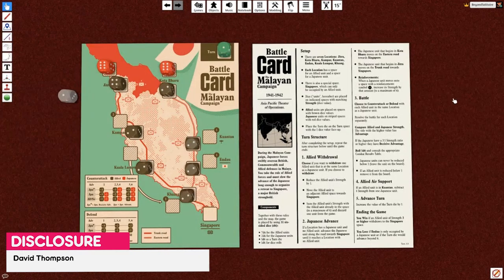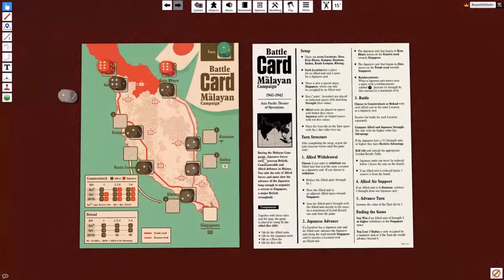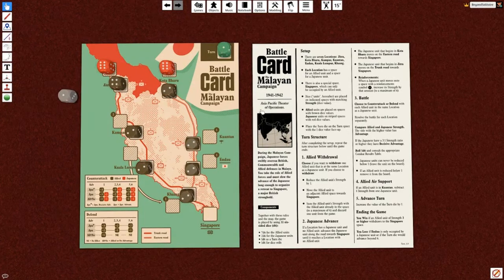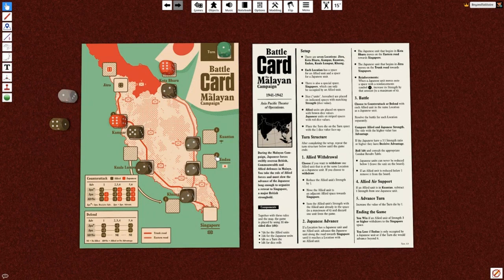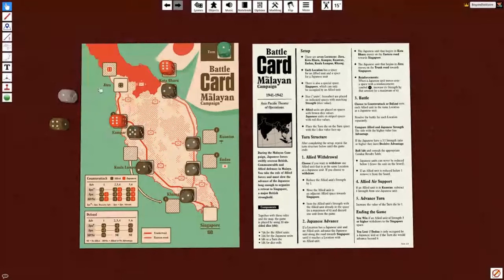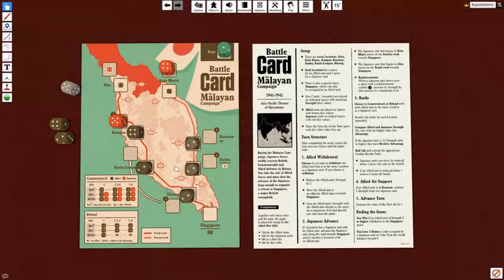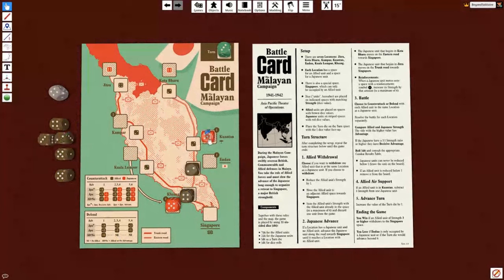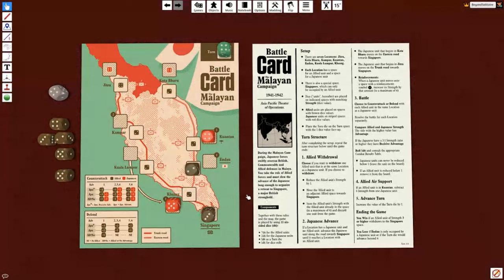Battle Card: Malayan Campaign | Kickstarter Preview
In this video, I preview The Malayan Campaign, one of the Battle Card PnP games from David Thompson and Nils Johansson! It's on Kickstarter right now along with several other Battle Card games, and you can check out the campaign